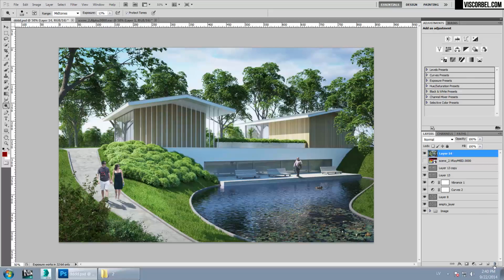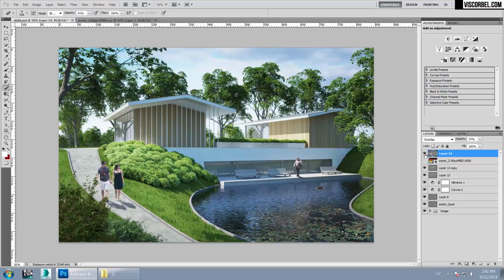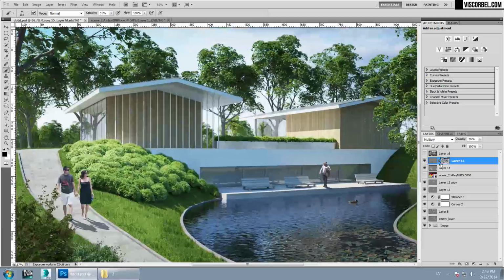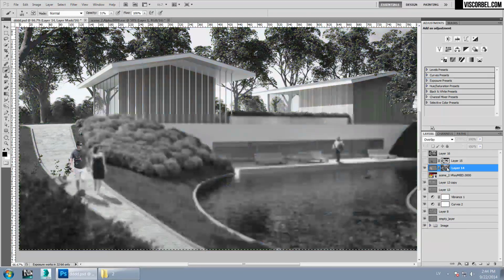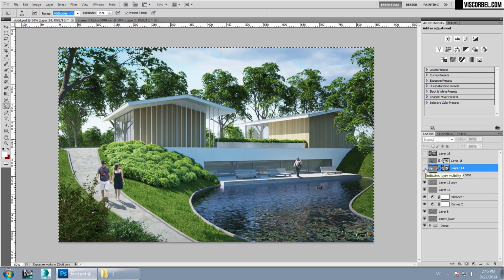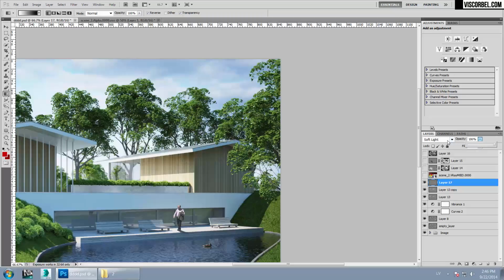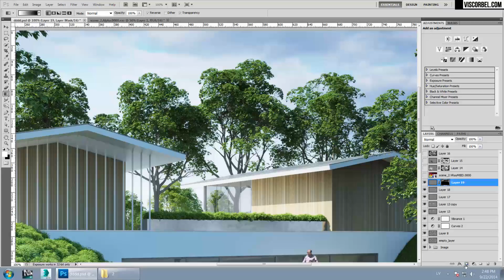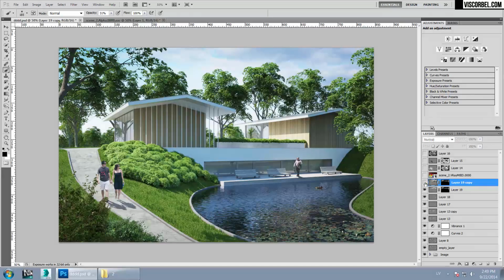dodging and burning depth -- Vray Post Production